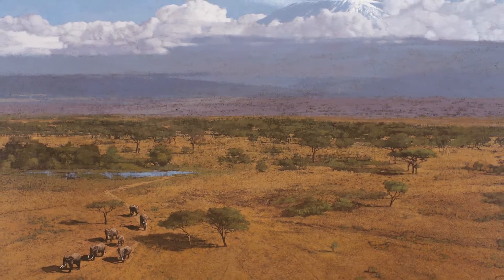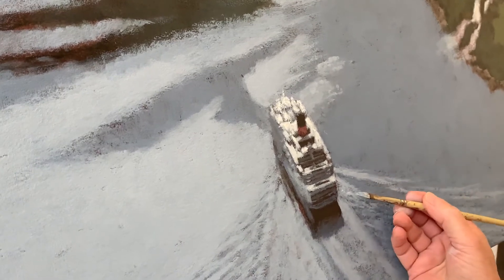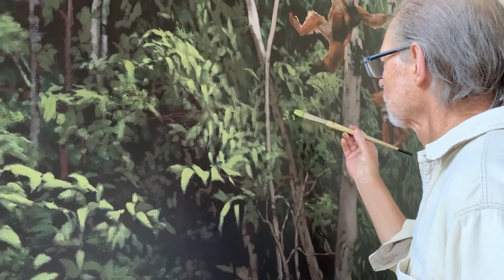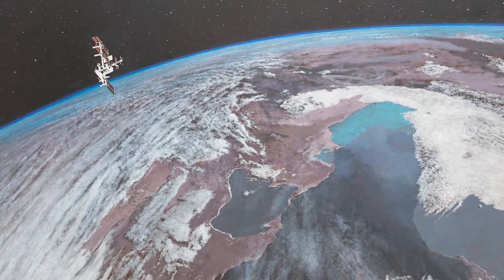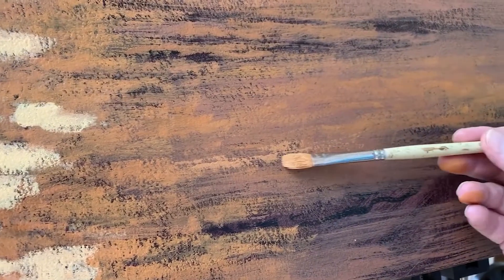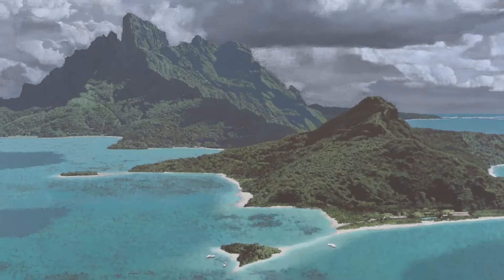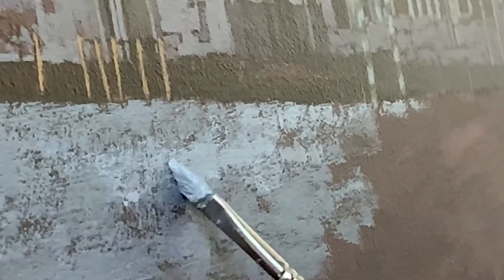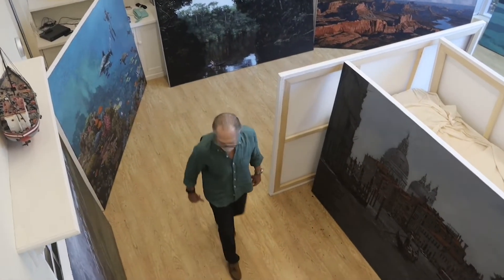The Artist at work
John Meyer discusses his overall creative process.